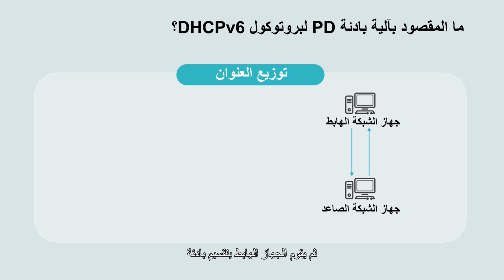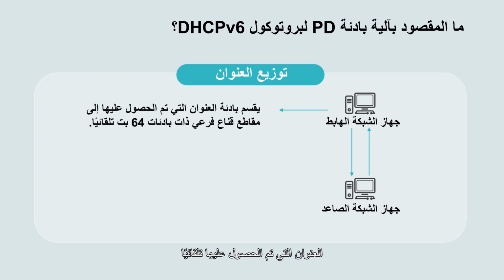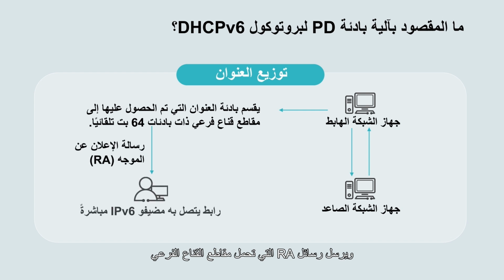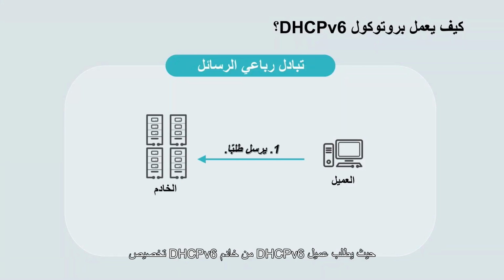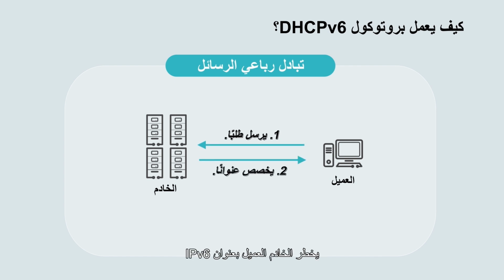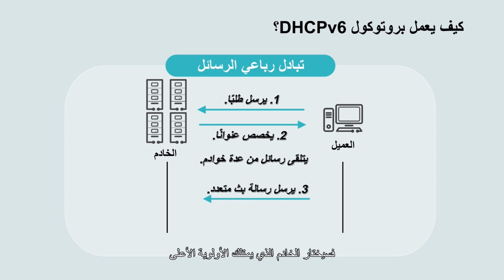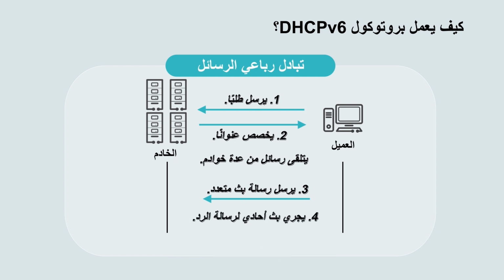(Arabic) Why Do We Need DHCPv6? - IPv6 Basic Series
DHCPv6, designed by the IETF for IPv6 networks, not only allocates IPv6 addresses, but can also allocate other network configuration parameters. So how does it work? What are the improvements over DHCP in terms of security? This video will answer these questions for you.